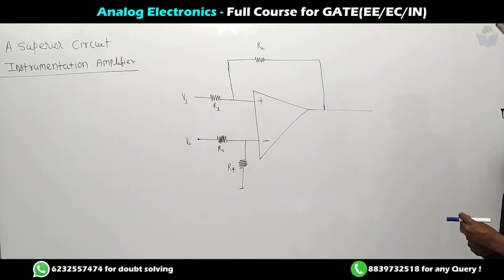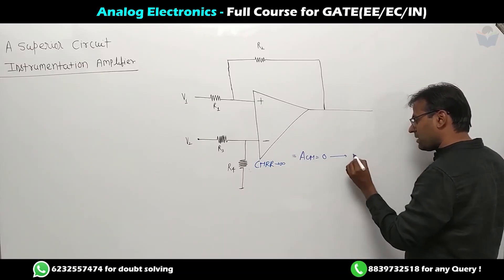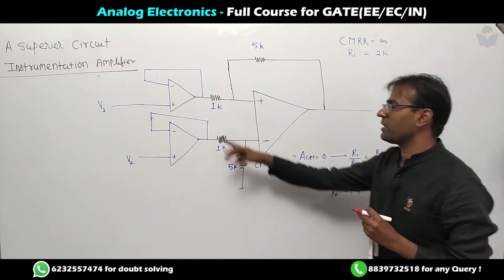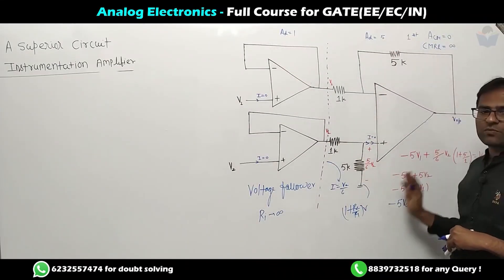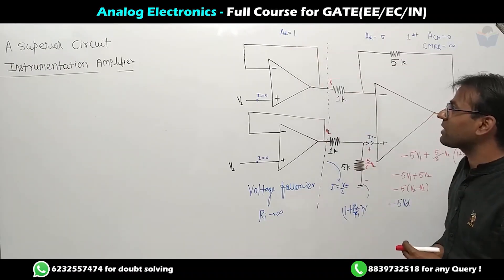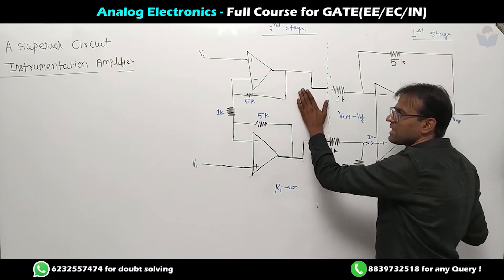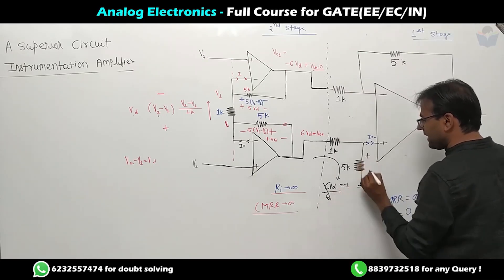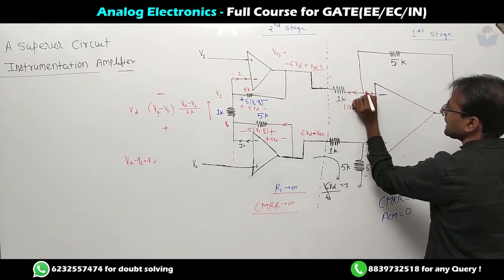Lec 44 Instrumentation Amplifier || Analog Electronics || GATE